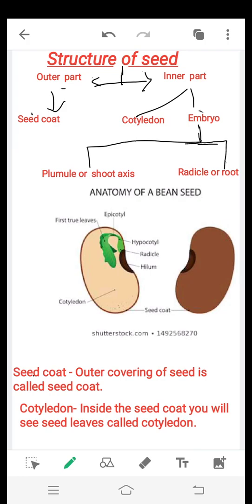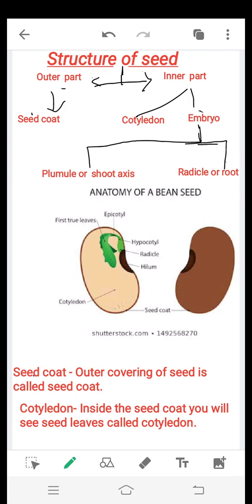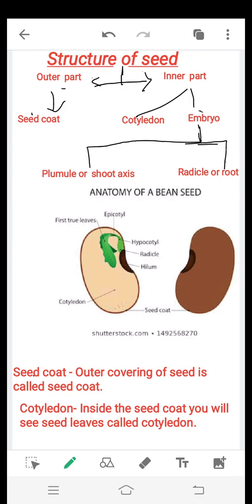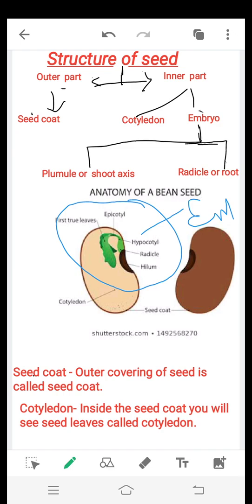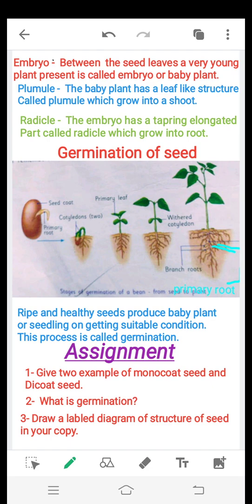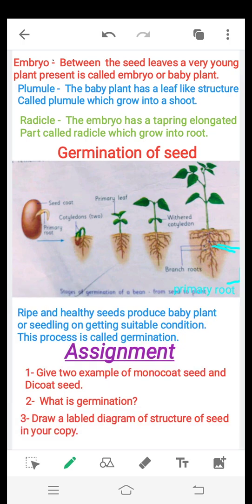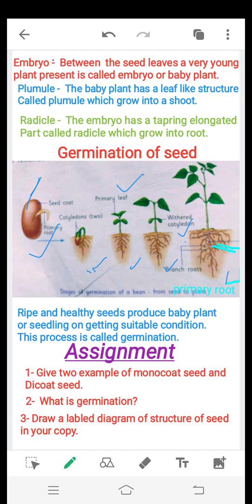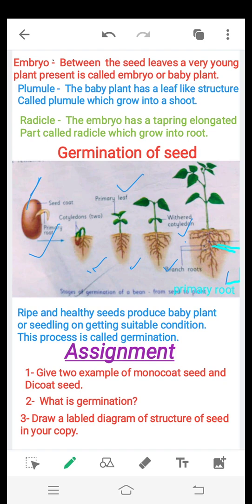Class-5 (General science) structure of seed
Chapter-1 Reproduction in plant